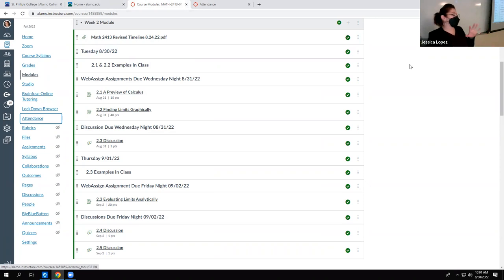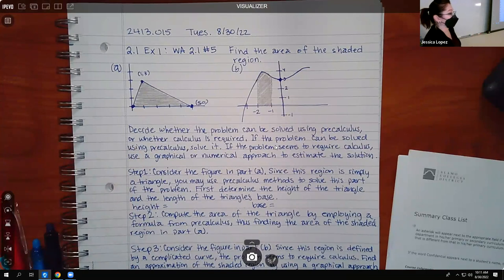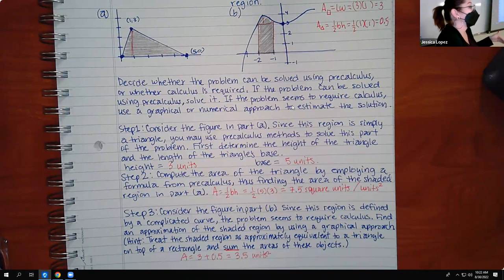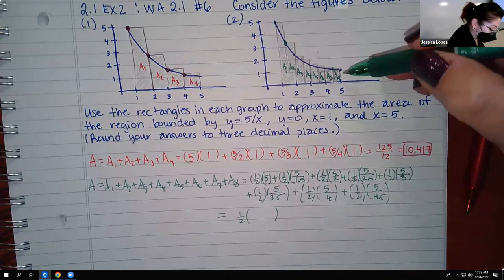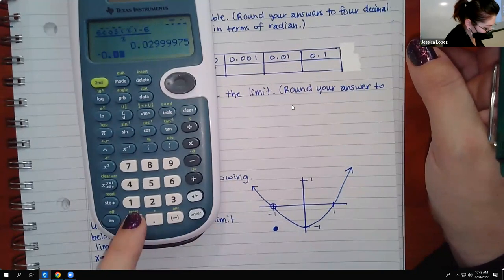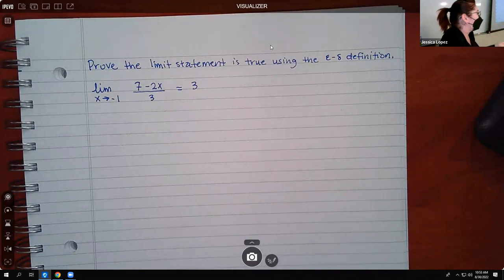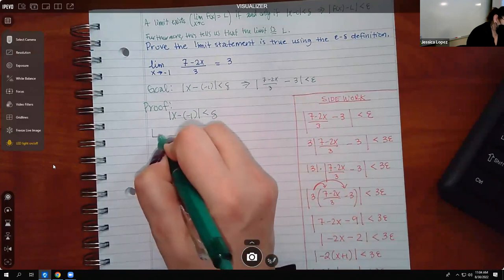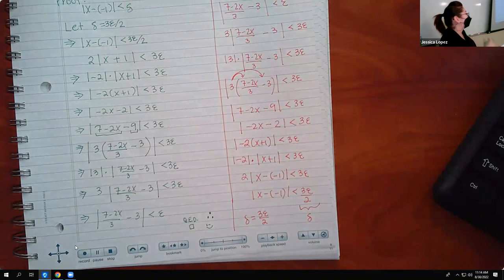2413 Class Recording (2.1 and 2.2) 8/30/22